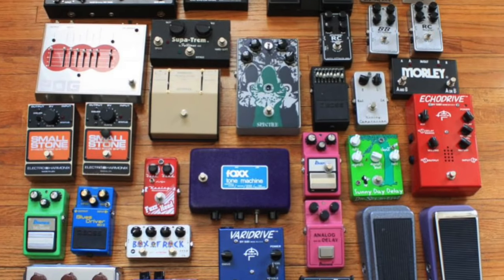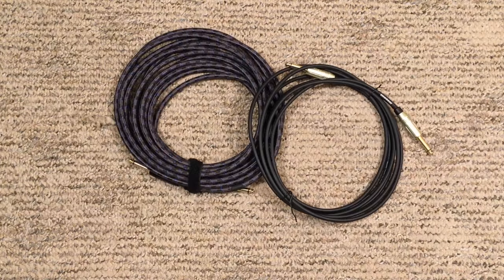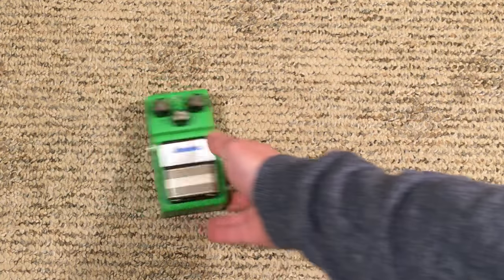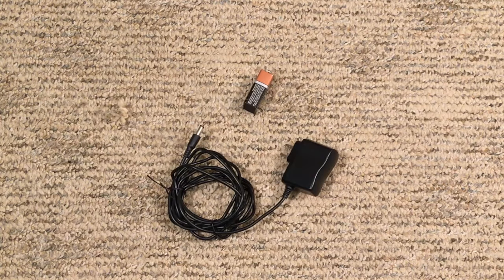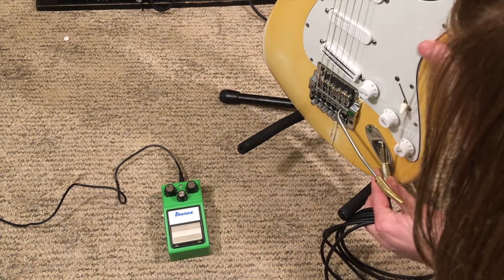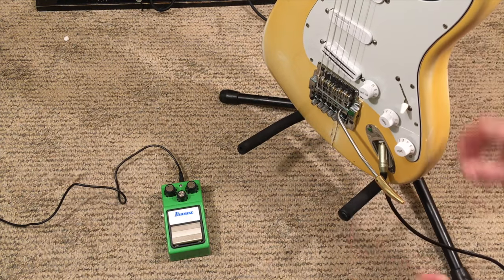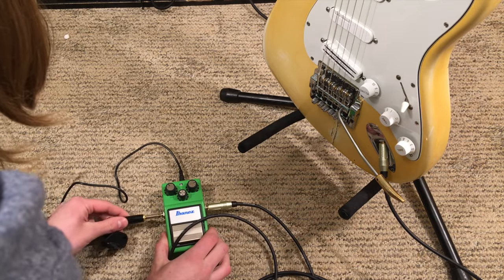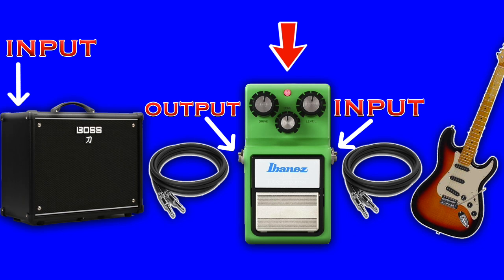How to Hook Up a Guitar Pedal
If you are just starting out in thr world of guitar, your probably wondering about these things called "pedals." In this short tutiorial, I show you how to go about hooking one of these to your amplifier.